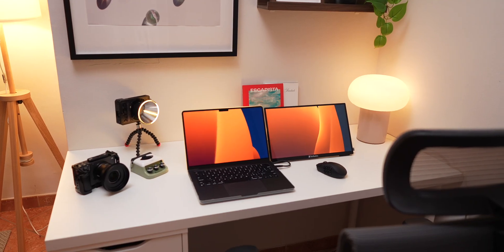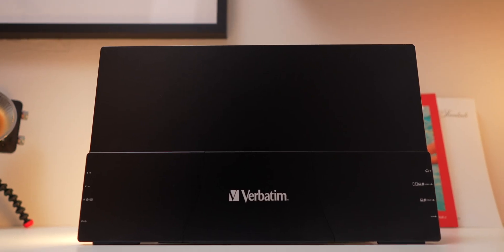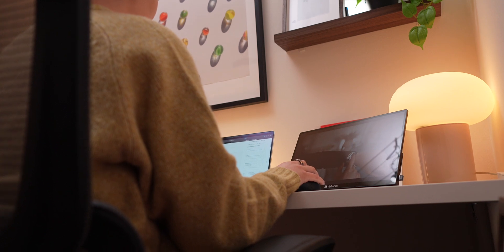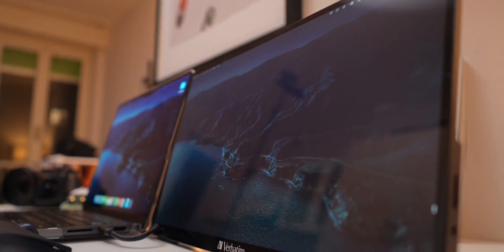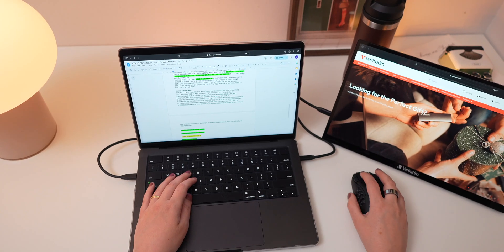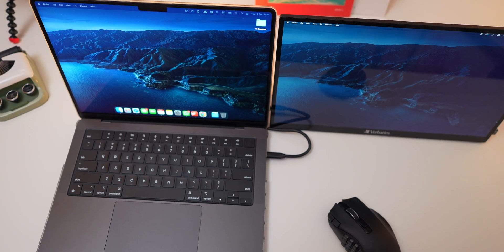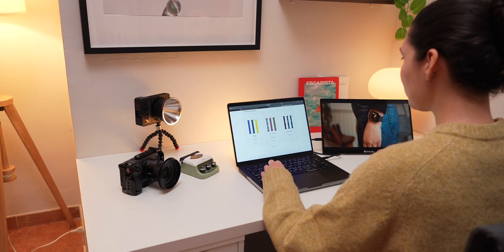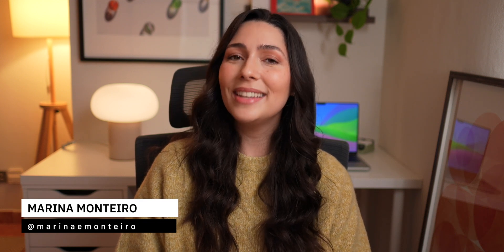Portable Touchscreen Monitor Review | Add a Second Touchscreen Display to Your MacBook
Looking to upgrade your setup with a sleek, lightweight, and touch-enabled portable monitor?

In this video, a closer look at the Verbatim 15.6” Portable Touchscreen Monitor, showing how it can level up your productivity, gaming, and on-the-go entertainment.

What You’ll See in This Review:
Unboxing & First Impressions of the 15.6” Portable Touchscreen Monitor
Hands-On Touchscreen Demo & Display Quality Test
Easy Setup with Laptops, Smartphones & Gaming Consoles
Real-World Uses – Remote Work, Travel, Second Screen Setup & Gaming on the Go

With a Full HD 1080p display, 10-point touch functionality, and USB-C & HDMI connectivity, this monitor is built for versatility. Whether you’re tackling projects from a café, gaming on a weekend trip, or expanding your workspace at home, this portable display delivers.